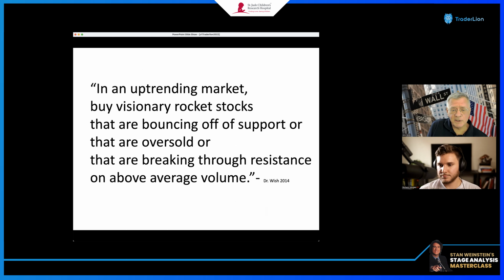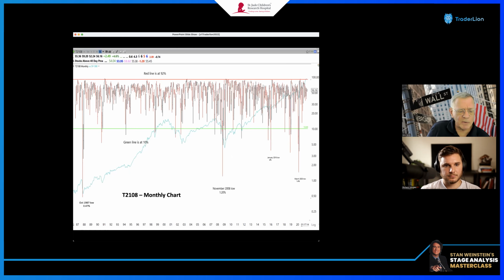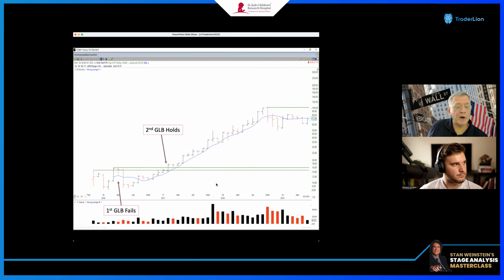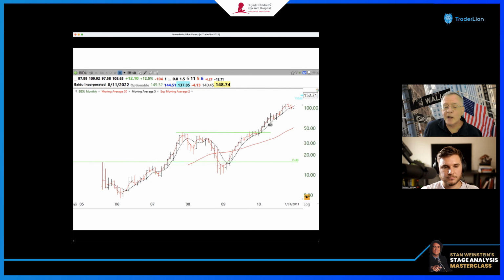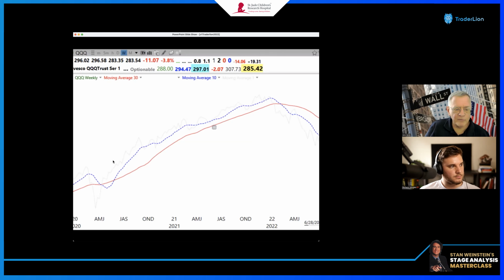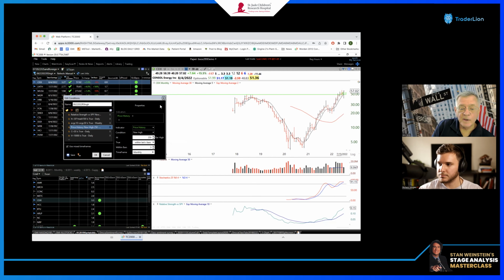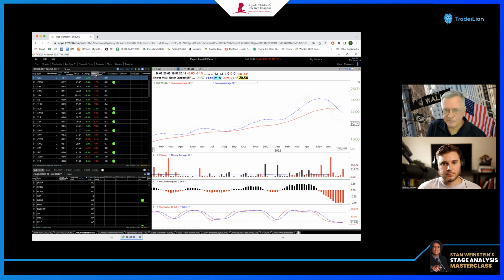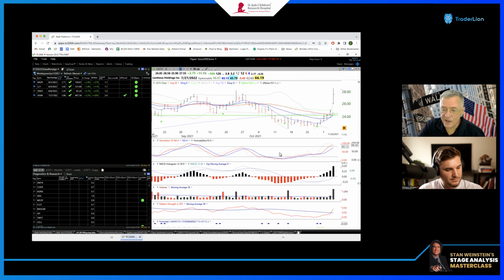The Green Line Breakout Setup and Insights from 50 Years of Trading (Must Watch!)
Access the presentations of all 27 experts from the 2022 TraderLion Conference. Learn from top traders, hedge fund managers, trading psychologists, and more

In this legendary session, trading educator and market historian Dr. Eric Wish delivers 50 years of insights in one powerful talk. Dr. Wish introduces his signature Green Line Breakout (GLB) strategy—a simple yet powerful setup that focuses only on stocks breaking to all-time highs after at least three months of consolidation.

He walks through a complete market timing system using his GMI (General Market Indicator) and T2108 breadth indicator, explains Darvas box theory, and breaks down why stage 2 uptrends are where real wealth is built. Backed by historical examples from O’Neil, Darvas, Minervini, and Roppel, and live TC2000 scans, Dr. Wish shows exactly how to time entries, manage risk, and simplify the process for part-time traders and students alike.

🔍 What You’ll Learn in This Video:
✅ The Green Line Breakout setup: rules, scan criteria, and alerts
✅ Why buying at all-time highs outperforms buying low
✅ How to track the overall market using GMI and T2108
✅ Weekly 10/30/Close chart setup for trend clarity
✅ Psychology lessons, loss management, and longevity tips

If you want to trade with confidence and clarity—especially if you’re managing your own portfolio part-time—this is a masterclass in system design, simplicity, and staying on the right side of the trend.

Timestamps:
00:00–Intro: Dr. Eric Wish’s background and teaching mission
04:25–The power of simplicity: Avoiding complexity and prediction
06:24–30-week MA, stage analysis, and trend focus
10:19–Practical education: Building financial literacy for part-time traders
13:35–Core philosophy: Buy breakouts at all-time highs on volume
18:01–Market signals: GMI & T2108 for timing green/red zones
26:22–Darvas box theory and breakout psychology
31:06–Green Line Breakout (GLB) setup explained
33:03–GLB examples: Cisco, Microsoft, Apple, Square, Facebook
38:48–Why weekly charts provide clearer signals
42:48–Avoiding bases under prior highs to sidestep supply
46:33–Using alerts and TC2000 to automate GLB tracking
48:55–Stage analysis and Yellow Band Stocks
53:43–Reading the 4-week/10-week/30-week alignment
58:14–Market stage examples: QQQ, ARKK, GLD, mutual funds
01:00:38–Minervini GLB examples and takeaways
01:05:04–Live TC2000 demo: Finding GLBs and RS confirmation
01:09:56–Adding fundamentals and sector concepts to trades
01:12:34–World markets and ETF health check
01:15:00–Final advice: Keep it simple, stay in trend
01:20:58–When to sell a GLB and backtest context
01:24:35–Managing extended breakouts and pullback entries
01:28:57–Bonus indicators: RS vs SPY, MACD histo, green/black dots
01:30:40–Closing thoughts: Trading is a journey—study, evolve